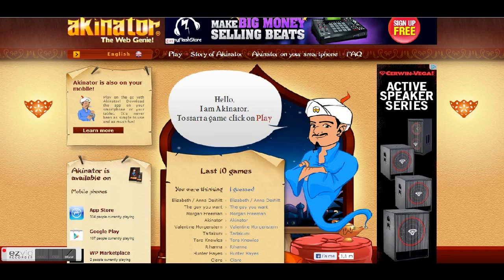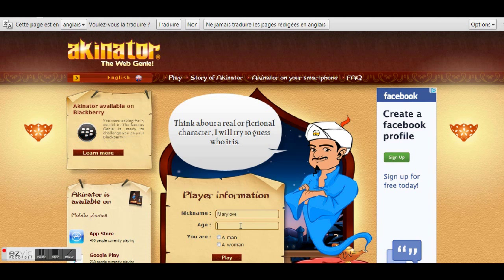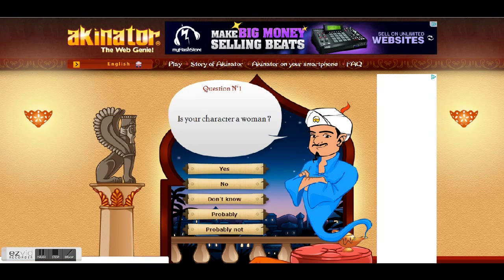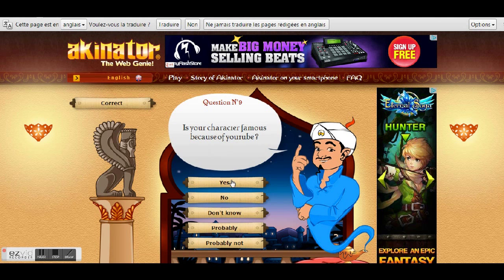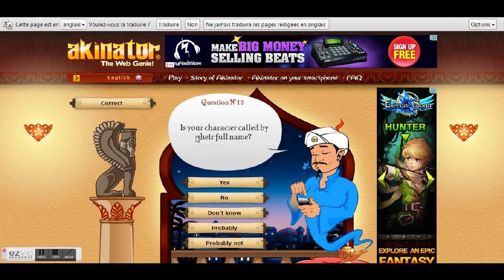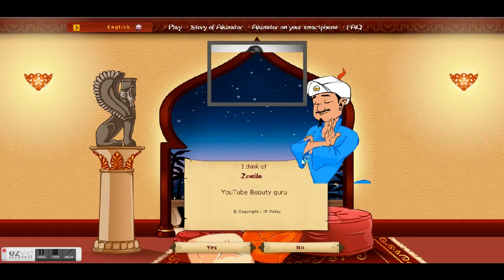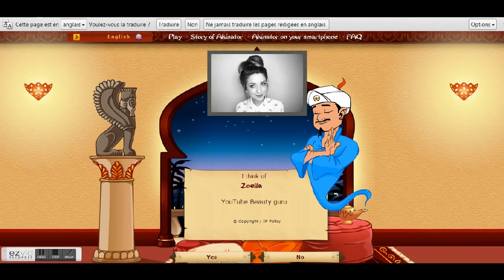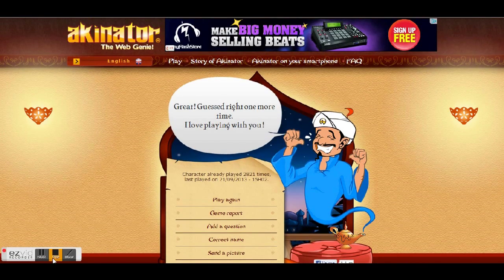How to Find Zoella On Akinator (the web genie!)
Another gaming video were i find zoella "zoe sugg" on Akinator the web genie hope you like it
make sure to give this video a thumps up
ZOE'S CHANNEL: